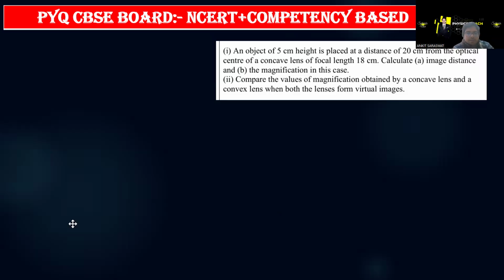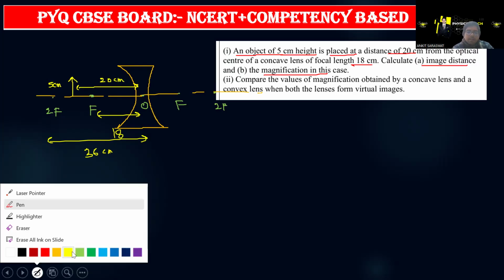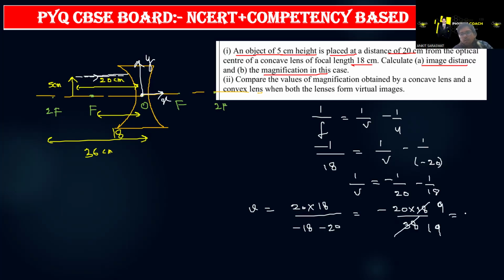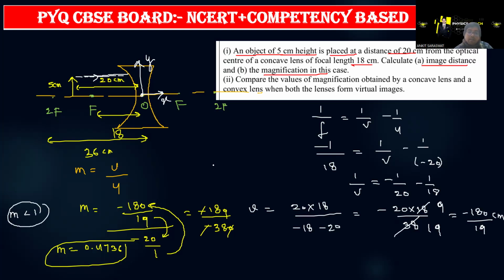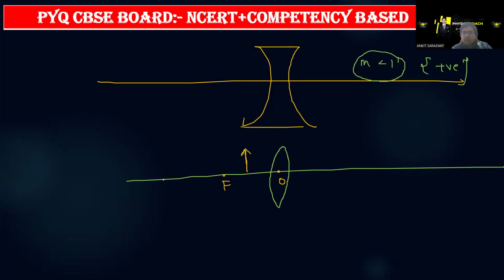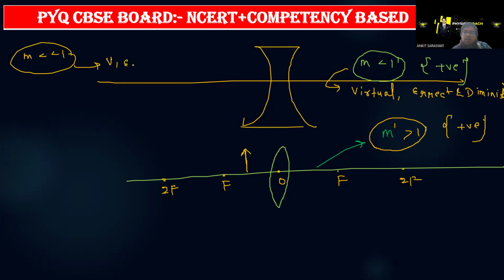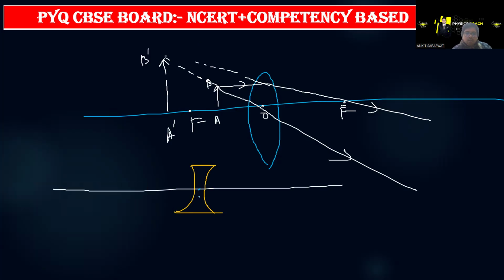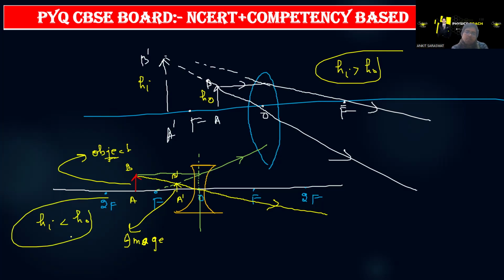An object of height 5 cm is placed at a distance of 20 cm from the optical center of a concave lens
About us:-